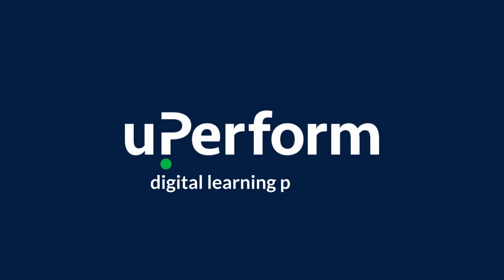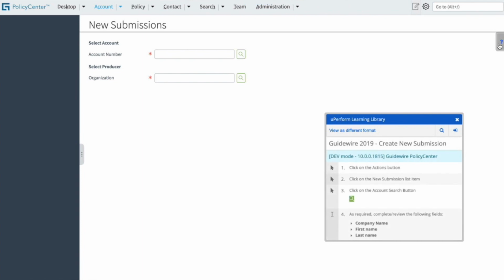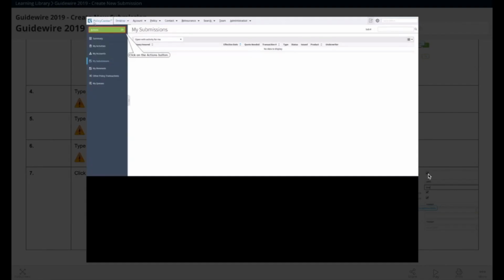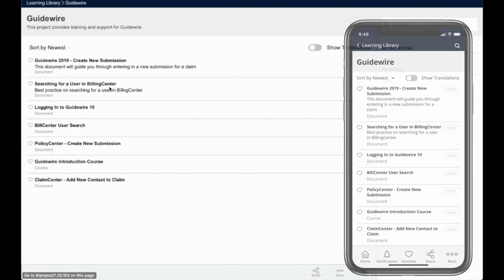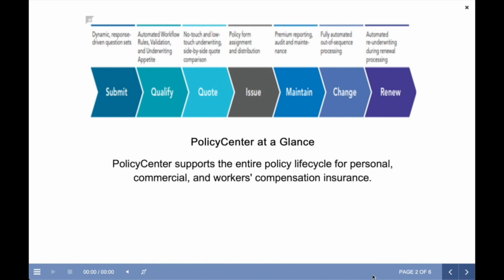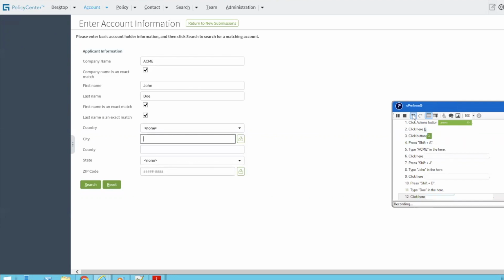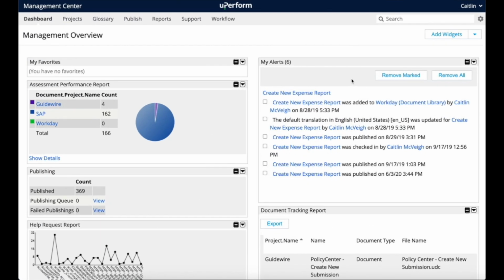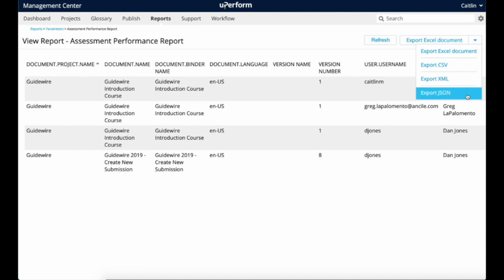uPerform Demo Showcase at Guidewire Connections Reimagined 2020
Stop letting user proficiency limit the return on your Guidewire investment. Learn how uPerform helps Guidewire InsuranceSuite users access role-based performance support at their moment of need, making them more efficient, better users.